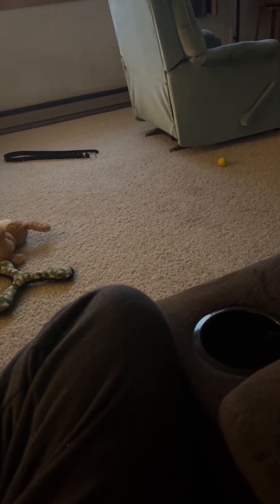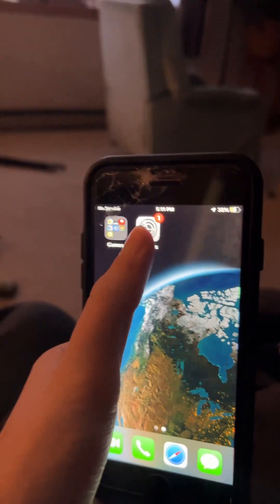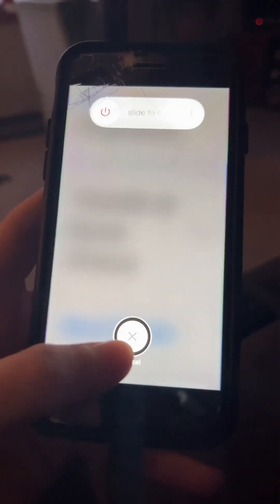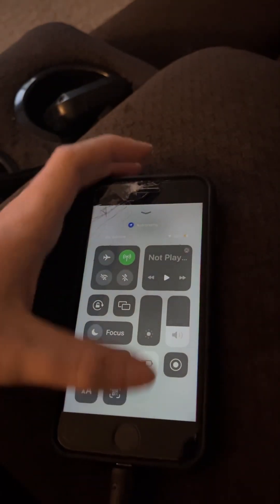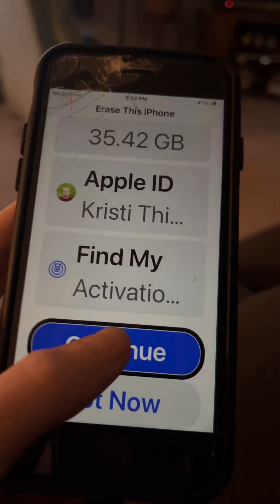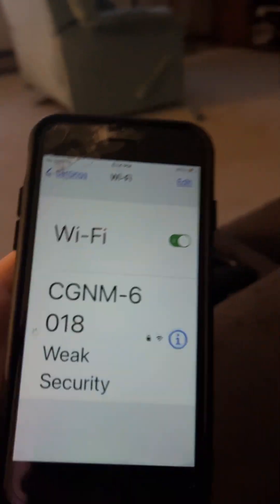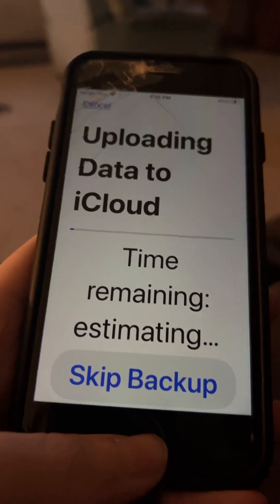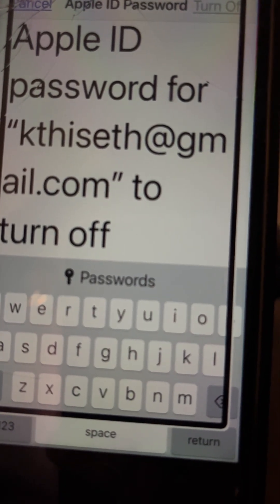How to reset an iPhone ( I didn’t get it reset )￼￼